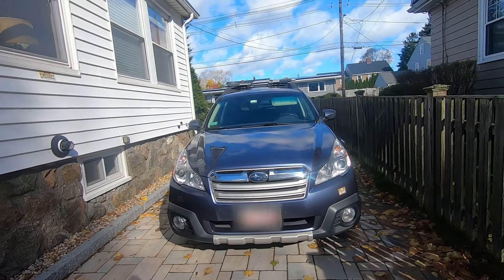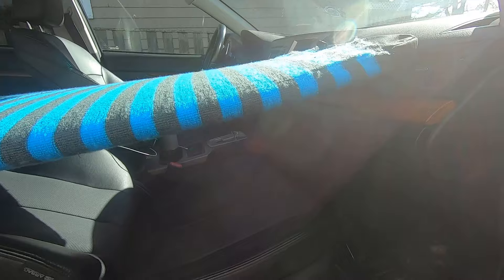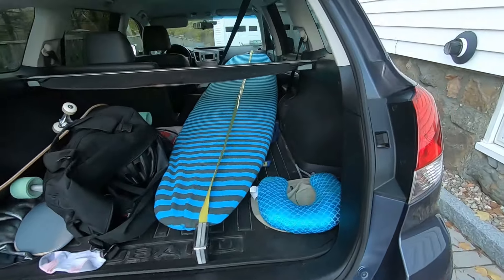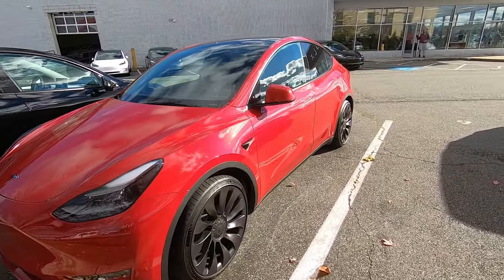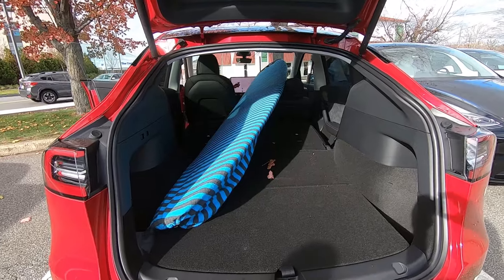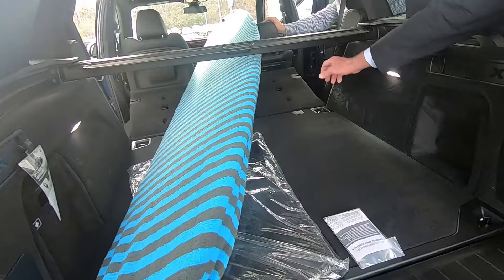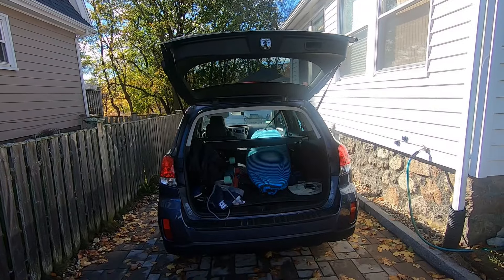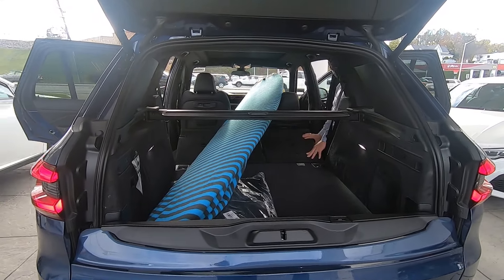Long Surfboard Fit Test for Subaru Outback, Tesla Model Y and BMW X5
Long Surfboard Fit Test: Subaru Outback, a Tesla Model Y and BMW X5

In this video, I am going to show you how I fit my longest surfboard, a 9’4” longboard inside my Subaru Outback.  I am also going to test drive two other cars, the Tesla Model Y and the BMW X5, to see if they will fit inside those cars too.

In order to fit my longboard inside my Subaru Outback, I need to lower both rear seats to expand the storage area.  Then I do three adjustments to the forward passenger seat: I remove the headrest, move its base as forward as possible, and then recline its backrest as far back as possible.  This creates a long area in the passenger side of my car that is relatively flat where I can slide the longboard and store it there while I am driving.  I can even tie it down with the seatbelt if needed.

I like transporting my surfboard in this manner.  I could use my roof cargo rails, but I have my kayak hodlers there.  It would also take time to put the surfboard on the roof and tie it down.  I find it quicker and easier to just adjust the seats and then just slide the longboard inside through the rear hatchback.  This is very helpful for me, since I have been going out surfing as much as possible, so I want something that is quick and easy.  Also, in the winter, it is freezing so I prefer using this method and avoiding having to tie down the board to the roof rack when my fingers are freezing.

My surfboard is covered with a cloth surfboard sock by Ho Stevie which helps protect my board from dings and also absorb a lot of the ocean water and seaweed, so my car doesn’t get wet or start to stink.  If you are interested in this surfboard sock, I’ll leave a link in the comments section to the product.  Link for Ho Stevie Surfboard Sock

Also, if you have any friendly tips or suggestions on how to transport your longboard to the beach and back, please share them in the comments below.

As I mentioned, I also plan to test drive two vehicles, the Tesla Model Y and the BMW X5.  When I tested each of the vehicles, I told them I wanted to make sure that my surfboard would fit these two SUVs.

The first car I test drove was this red Tesla Model Y.  This is described by Tesla as an SUV, but to me, I see it as a small SUV or a crossover SUV.  It was impressive as an EV-less noise, lots of torque, an interactive touch screen, and lots of fun to drive.  It is so high tech, it can practically drive itself.

But will my surfboard fit in it?  I was skeptical at fist when I looked at the car form the outside.  However, it fit!  I did have to fit it diagonally, because the front passenger seat headrest was not removable, so I could only recline the backrest up to a certain point and it would not lie flat as it did for my Subaru.  This meant that I had to position my surfboard slightly diagonally from the drivers side, rear corner of the car towards the passenger side front car seat.  It fit and I was able to close the door with enough clearance.  One key thing to be careful with is that the glass touch screen is there, so it may be a good idea to tie the board down with the seatbelt once it is positioned safely.  By the way, I later checked youtube and found some videos saying that you can remove the headrest, so I may have to try this again another time.

The second car I drove was this BMW X5.  My wife drives a BMW X3 and we love driving it.  I wanted to test drive this X5 because it was larger and had more space, which I thought might fit well for all my activities.  I ran into the same issue with the front passenger seat.  The dealers told me that the headrests upfront do not come off, or if they do, they did not know how.  So I had to take a similar approach, to move the base of the seat forward, then recline the backrest as much as possible.  I then lay my surfboard at a diagonal angle again, from the drivers side rear corner towards the passenger side front seat.  It worked.  There was a lot of space in this car.  The tail gate also had a folding platform mechanism near the rear bumper that folded in and out.  It made it easier to load things into the car, but if you had to reach into the car, they would hit your legs.  This was a nice car.

Music: A Million Dreams, Ukulele Cover by Vil Ramos